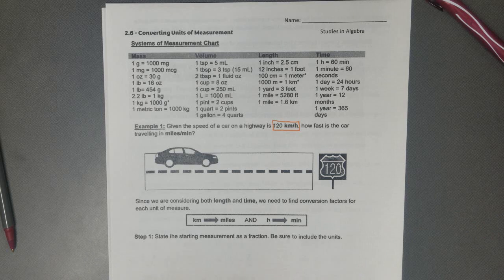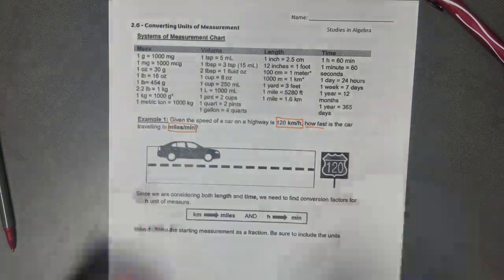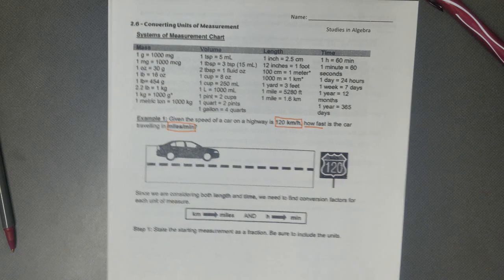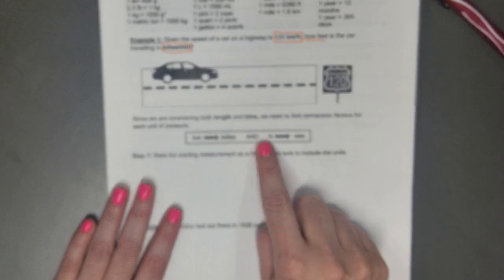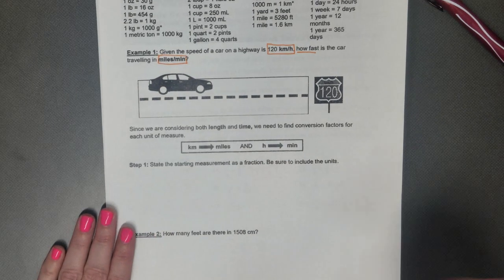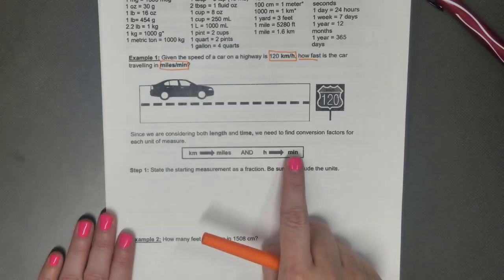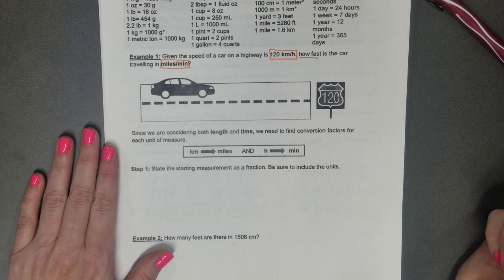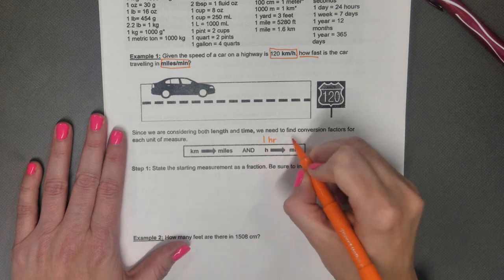2.6 Converting Units of Measure